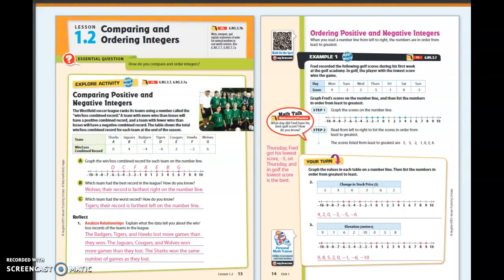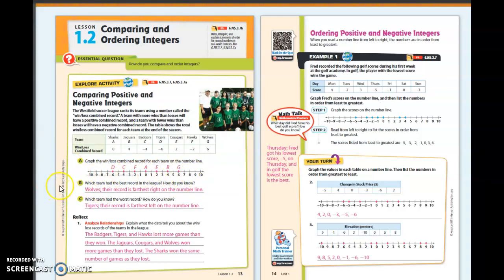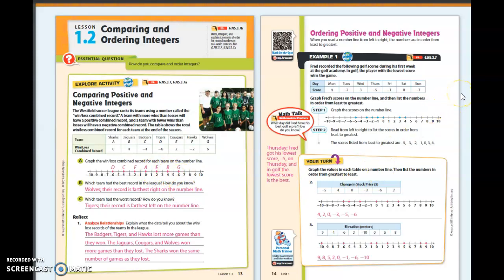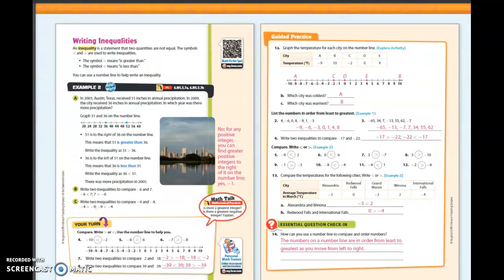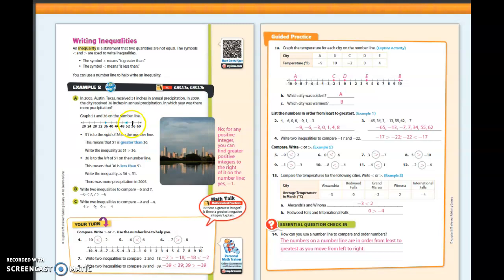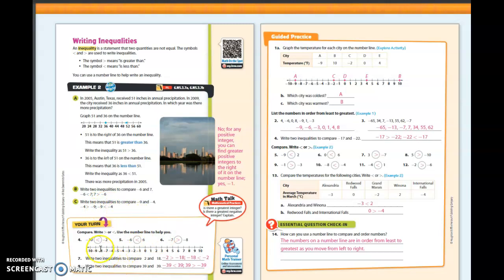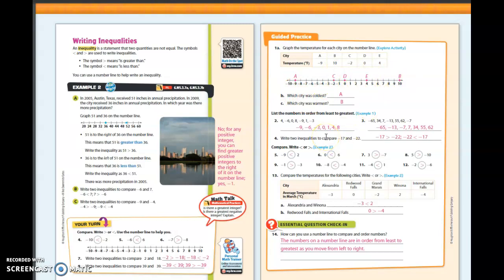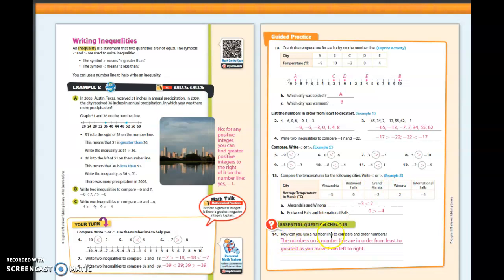6th Grade Math 1.2 Practice Key